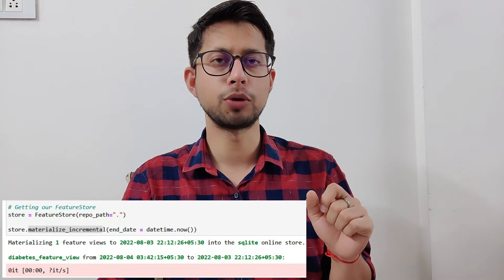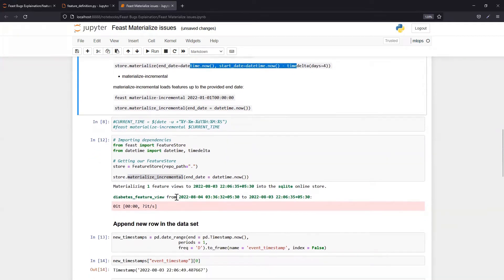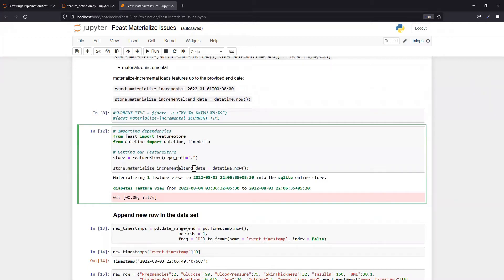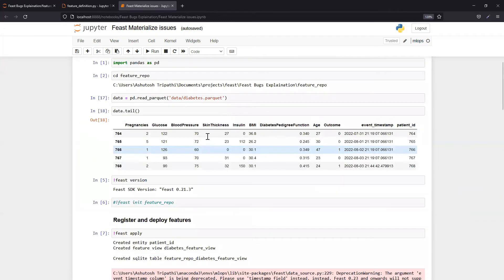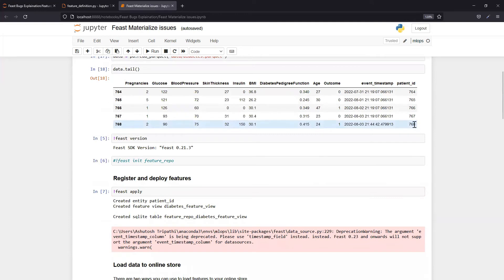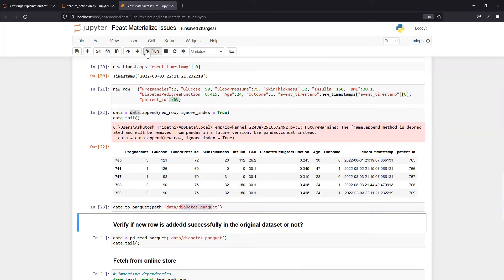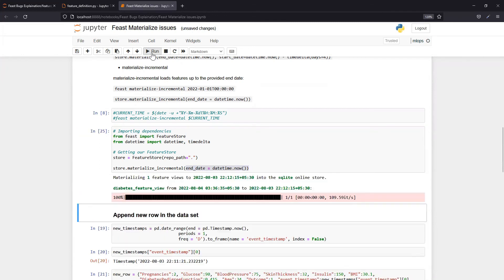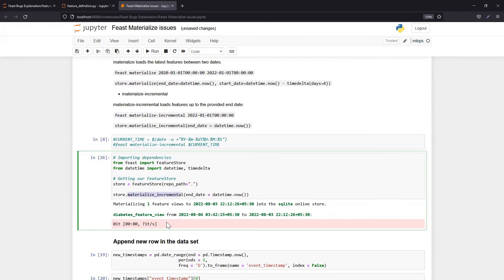What is "0it [00:00, ?it/s]" in Feast materialize? | Feast as Feature Store in Machine Learning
What is "0it [00:00, ?it/s]" in feast materialize-incremental? | Feast as Feature Store in Machine Learning | Ashutosh Tripathi

Ashutosh Tripathi

Edited by @TheChetnaDiaries